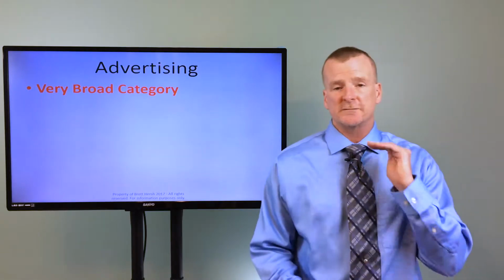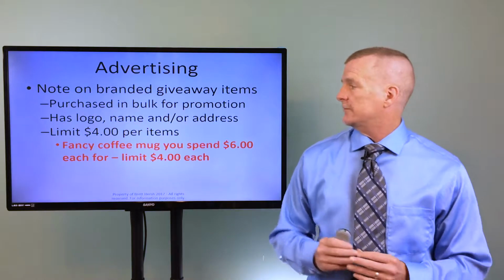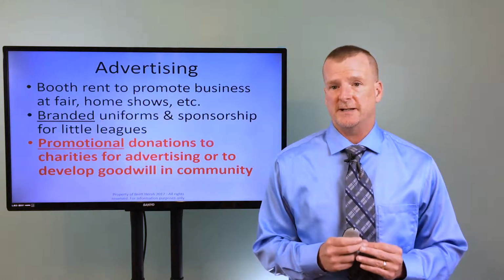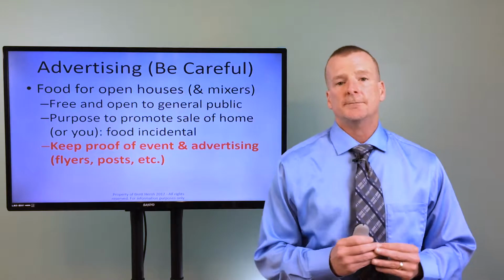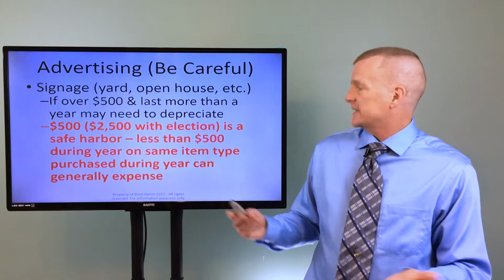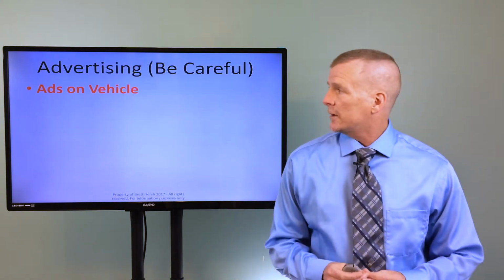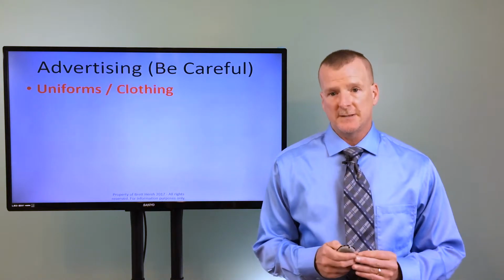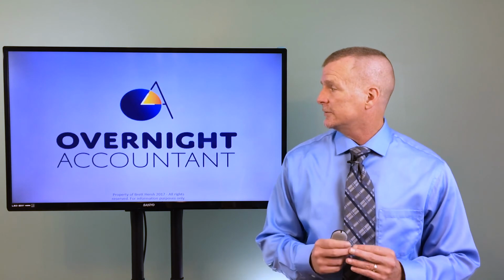Realtor Advertising Deductions Explained | Schedule C Line 8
Realtor advertising deductions explained for Schedule C Line 8. Learn what advertising expenses are deductible, including online ads, open house food, branded items, promotional donations, vehicle signage, and what NOT to deduct.

In this lesson from Overnight Accountant’s Realtor Tax Course, we walk line‑by‑line through Schedule C advertising expenses so you know exactly where your deductions go — and how to avoid IRS red flags.

✅ Topics Covered:
- Schedule C Line 8 – Advertising
- Website fees, MLS listings, Facebook & Google ads
- Email marketing, newsletters & direct mail
- Open house food (100% deductible vs 50%)
- Branded items & the $4 IRS rule
- Signs, banners, billboards & labor (1099 rules)
- Vehicle wraps, magnets & advertising limits
- Business cards vs advertising (Line 22 supplies)
- Record‑keeping & audit protection tips

📌 Key takeaway: Always ask why you incurred an expense — purpose determines deductibility.

00:00 Introduction
00:27 Advertising Deduction Overview
02:09 Branded Giveaway Items
04:09 Event Promo Booths
04:16 Branded Sports Uniforms & Sponsorships
04:41 Promotional Donations
05:15 Vehicle Advertising
05:47 Business Cards, Letterhead & Envelopes (Not Advertising)
06:19 Be Careful: Food for Open Houses
07:17 Be Careful: Parties & Private Events
08:01 Sales & Promotional Signage
09:06 Structuring Promotional Donations
11:03 Ads on Vehicles (What’s Deductible)
11:50 Uniforms & Clothing with Logos
13:30 Using Kids & Family in Advertising

🔔 This is Part 6 of our Realtor Tax & Deduction Course.Be sure to watch the other lessons to maximize your tax savings and stay compliant.

👇 Have tax questions? Drop them in the comments and explore more Realtor tax strategies on our channel.